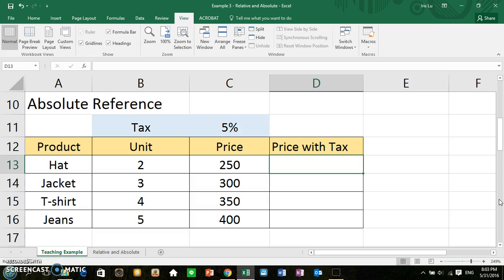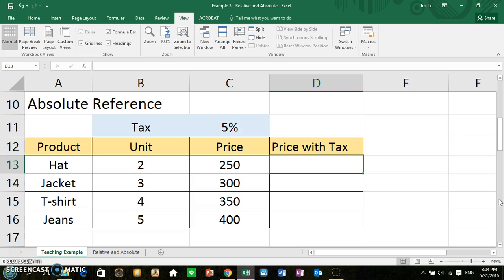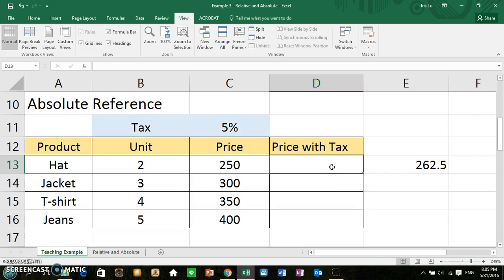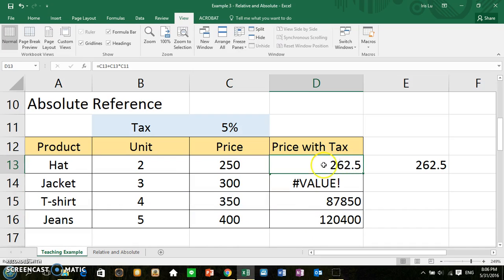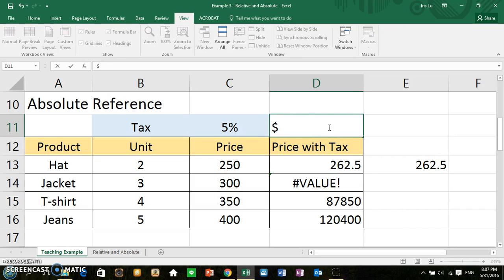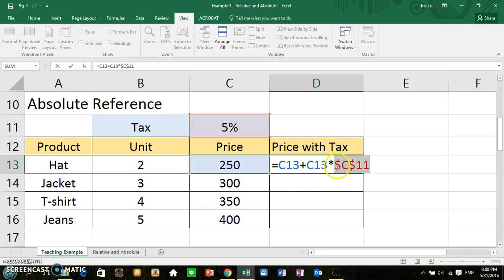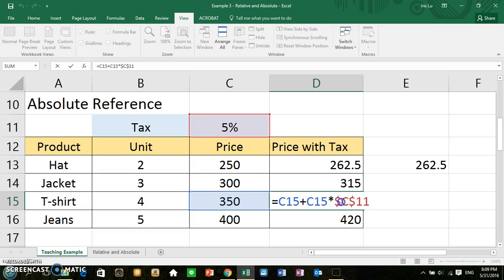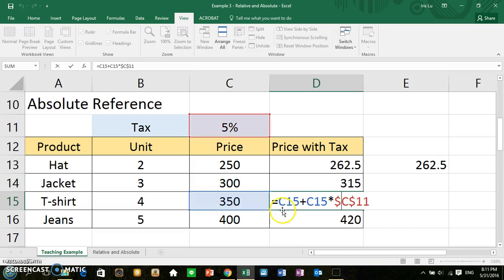2Excel Absolute Reference